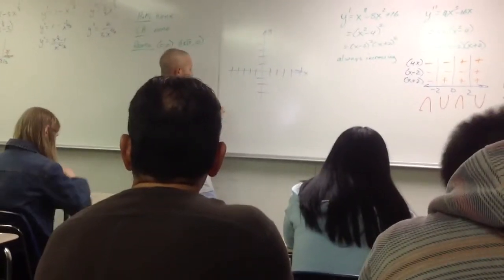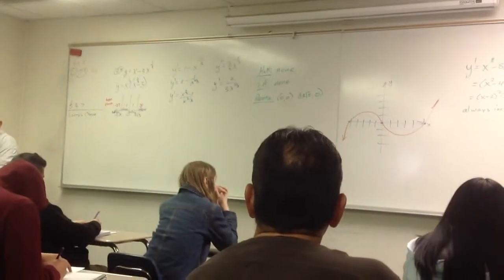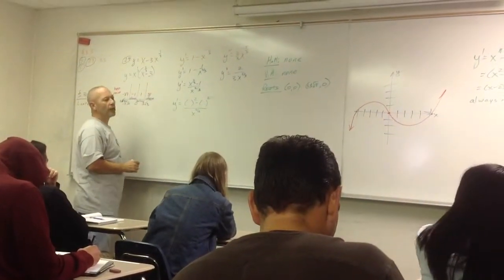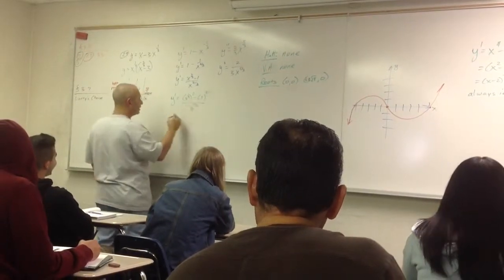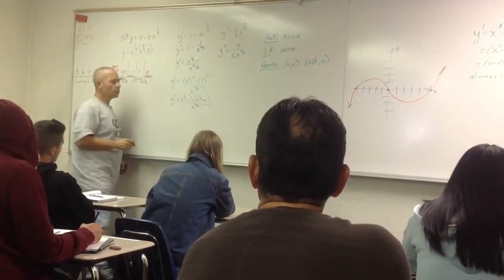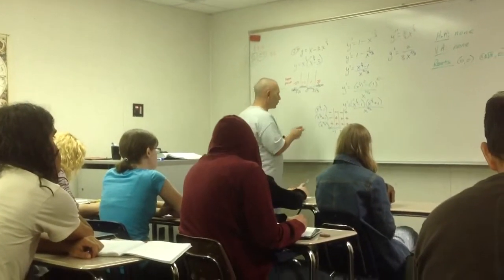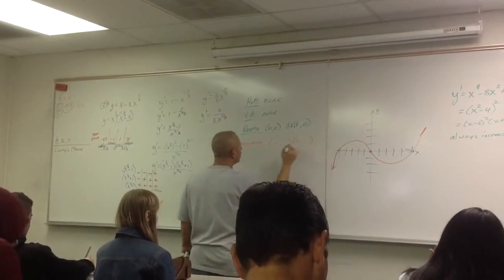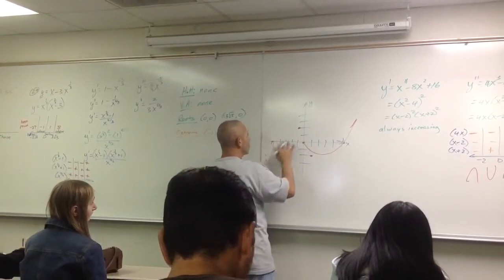C 3.5 #29 DRAW GRAPH